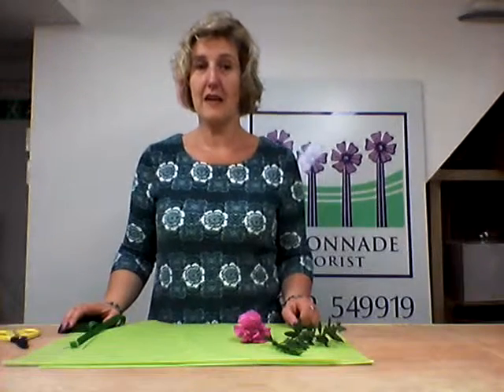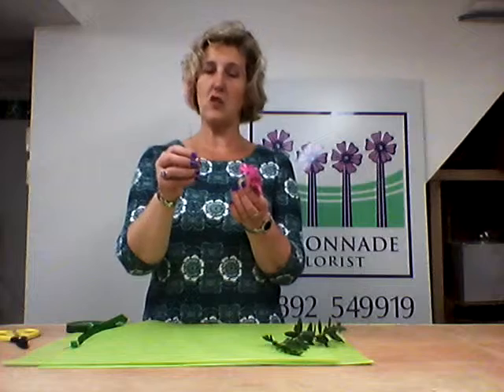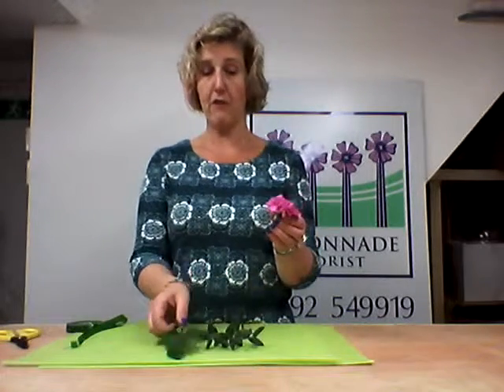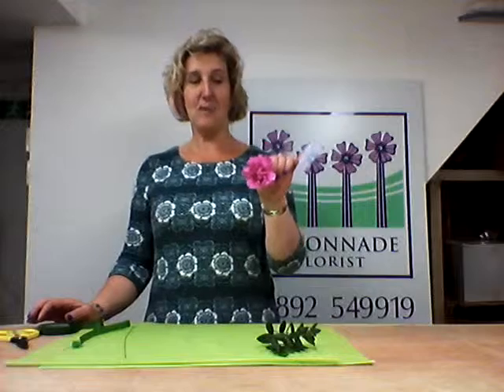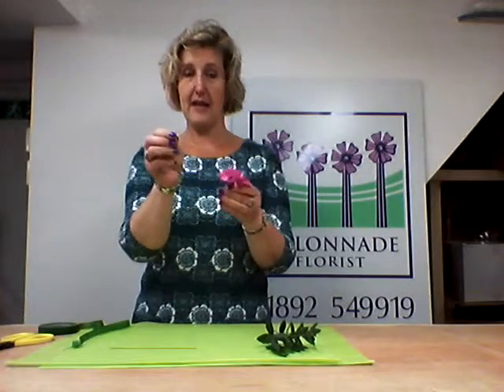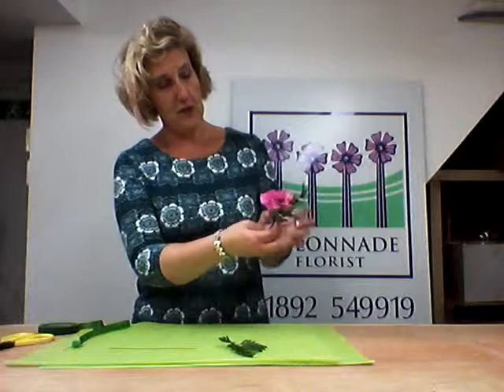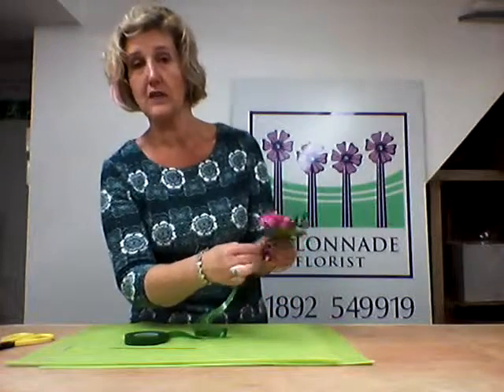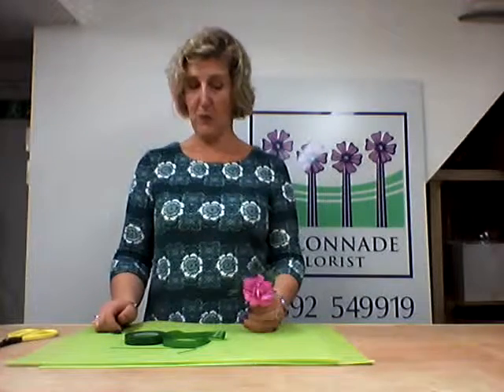Carnation buttonhole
How to make a simple carnation buttonhole